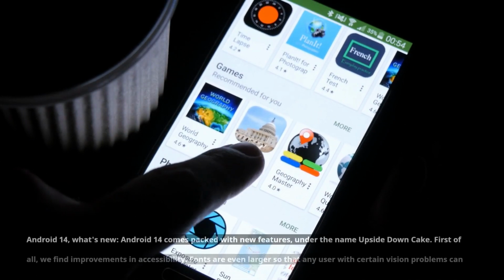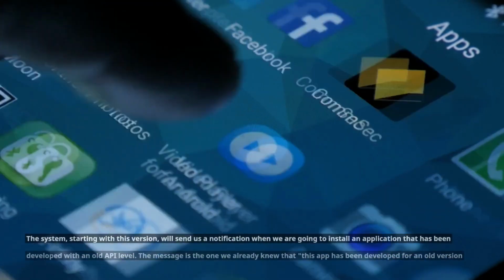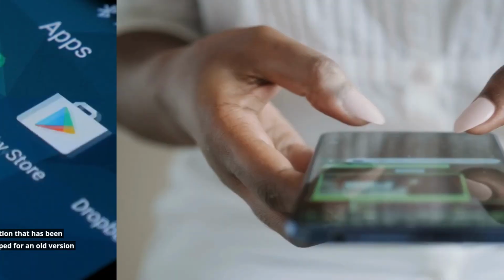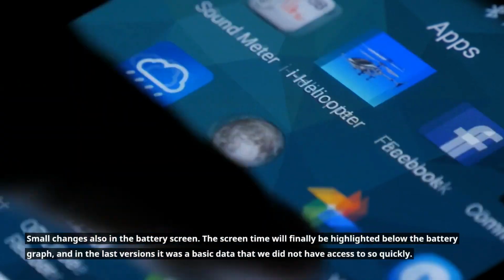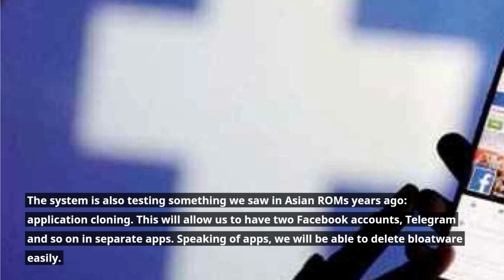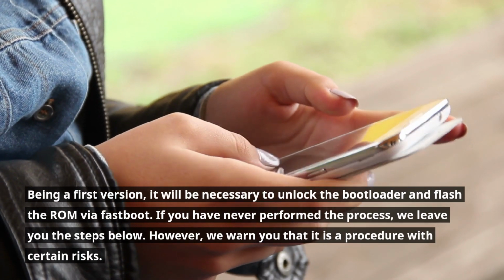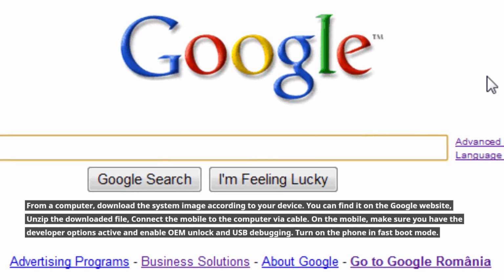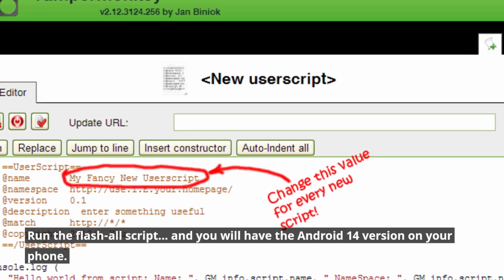Android 14 is here: what's new and how you can install the developer version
By surprise although suspecting that in February it would arrive. Android 14 has just landed in its first version for developers. The successor to Android 13 can already be installed on the Google Pixel even being in preliminary phase, and lets you see all the new features that Google is preparing for its new operating system.

Android 14, what's new: Android 14 comes packed with new features, under the name Upside Down Cake. First of all, we find improvements in accessibility. Fonts are even larger so that any user with certain vision problems can see the screen correctly. Specifically, we can scale font sizes up to 200% compared to the previous 130%.

The system, starting with this version, will send us a notification when we are going to install an application that has been developed with an old API level. The message is the one we already knew that "this app has been developed for an old version of Android", but now will warn when the API level of 27 lower, compared to the old limit of API 22.

Another interesting feature of this version is that we will not have to give permissions to apps to access the gallery, we can give access only to selected photos. This will prevent apps from being able to see our entire gallery, and we will be the ones to tell them which ones they can access.

There have also been improvements in terms of user profiles. If we have enabled a second profile on the phone, for example, for our child to use, we will be able to obtain a history of phone calls and text messages sent.

Small changes also in the battery screen. The screen time will finally be highlighted below the battery graph, and in the last versions it was a basic data that we did not have access to so quickly.

The system is also testing something we saw in Asian ROMs years ago: application cloning. This will allow us to have two Facebook accounts, Telegram and so on in separate apps. Speaking of apps, we will be able to delete bloatware easily.

Visually, there are hardly any changes. This is a first version for developers that will serve as a sketch to polish the final version.

Being a first version, it will be necessary to unlock the bootloader and flash the ROM via fastboot. If you have never performed the process, we leave you the steps below. However, we warn you that it is a procedure with certain risks.

From a computer, download the system image according to your device. You can find it on the Google website, Unzip the downloaded file, Connect the mobile to the computer via cable. On the mobile, make sure you have the developer options active and enable OEM unlock and USB debugging. Turn on the phone in fast boot mode.

Unlock, if necessary, the phone's bootloader. Open a command prompt and locate the directory where you unzipped the downloaded file with the system image.
Run the flash-all script.